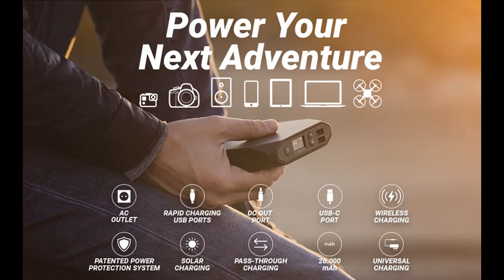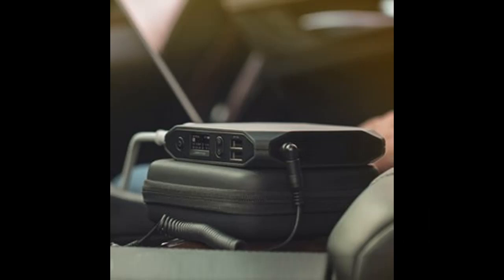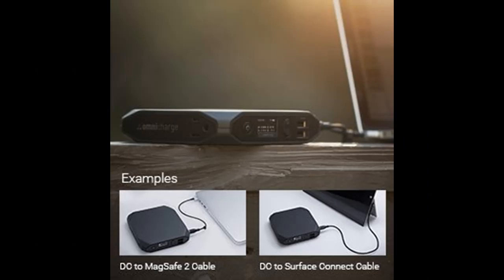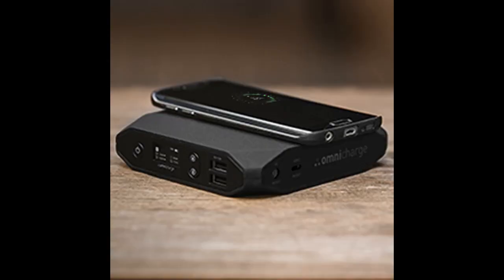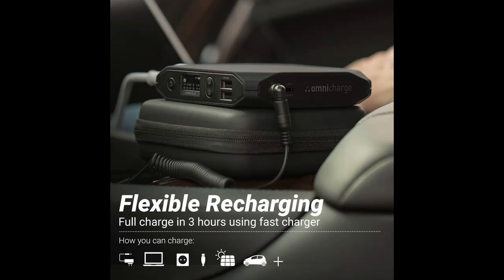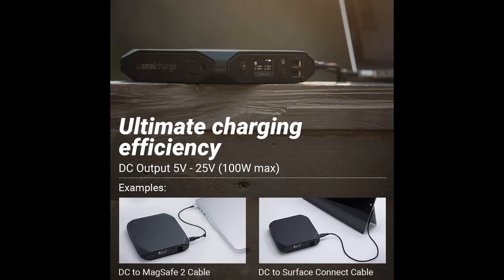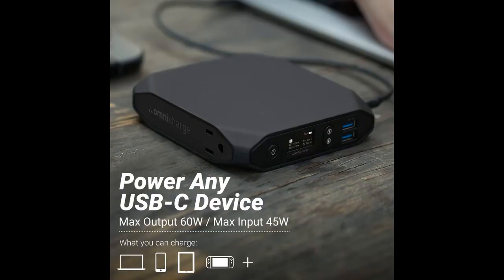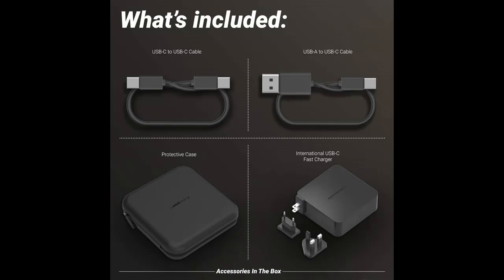"Black Friday 2019" Omni 20+ Bundle AC/DC/USB-C Power Bank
*Black Friday 2019* Omni 20+ Bundle AC/DC/USB-C Power Bank - Bundle with Protective Case and Fast Charger | Battery Pack for Laptops, Tablets, Cameras, Smartphones, iPhone, Samsung and Other Smart Devices